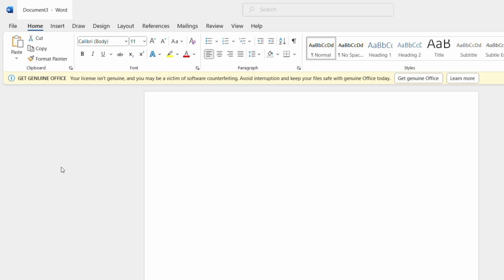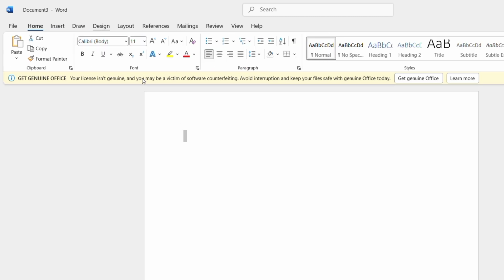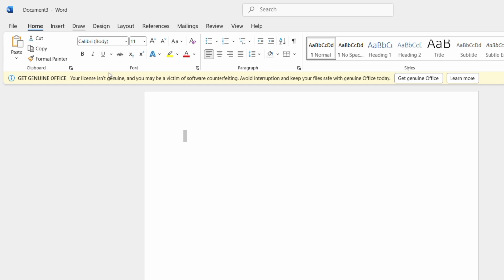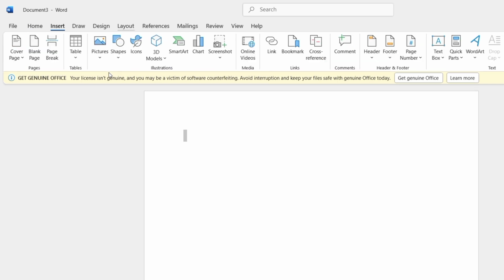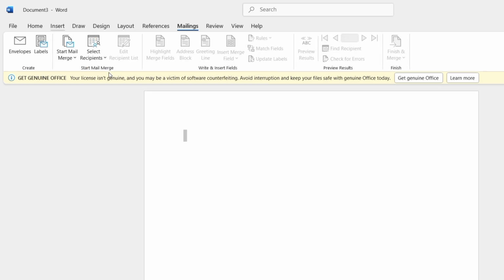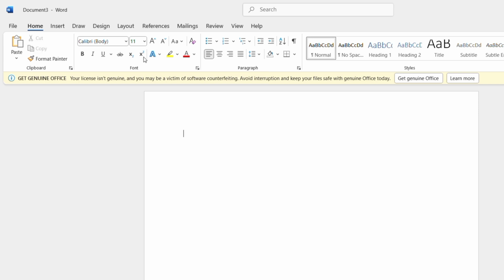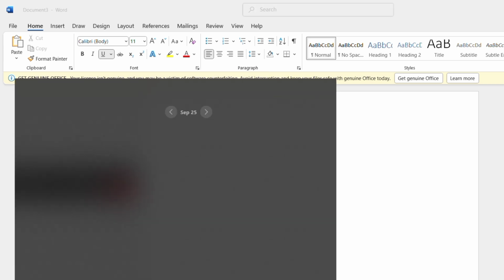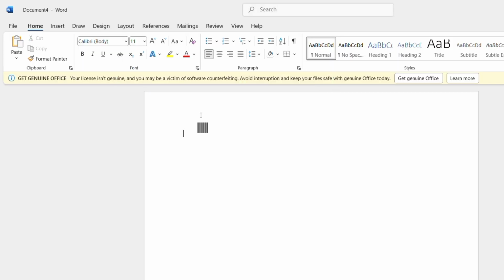Microsoft Word: Beginner's Guide to the Basics Lesson 1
Learn how to master Microsoft Word with step-by-step tutorials designed to help you become proficient in using one of the most popular word processing software. Whether you're a beginner or an advanced user, our tutorials cover everything from basic text formatting to advanced features like automation with macros, creating forms, working with images and tables, document protection, mail merge, and collaboration tools. Explore tips and tricks that will help you streamline your workflow and produce professional documents with ease. Boost your productivity in MS Word with our comprehensive guides.